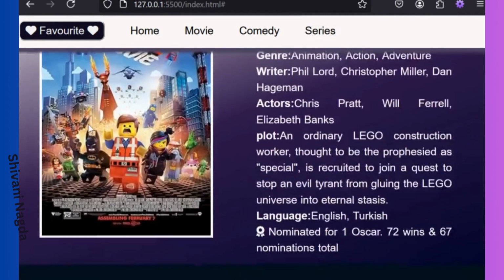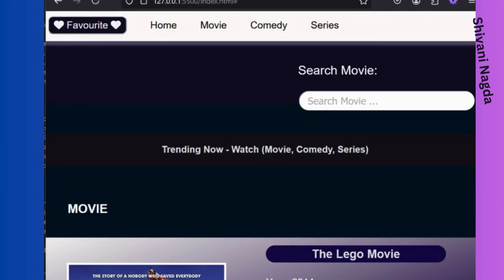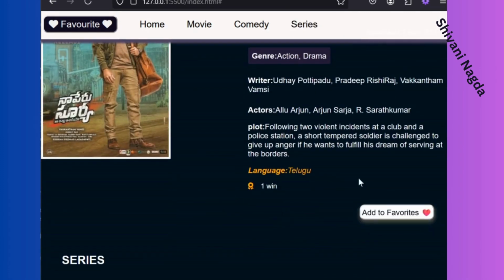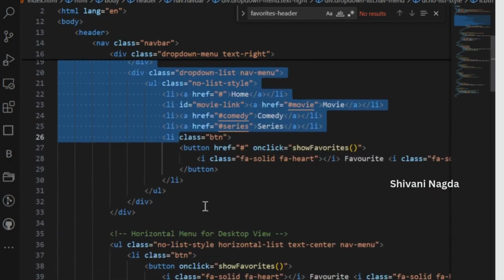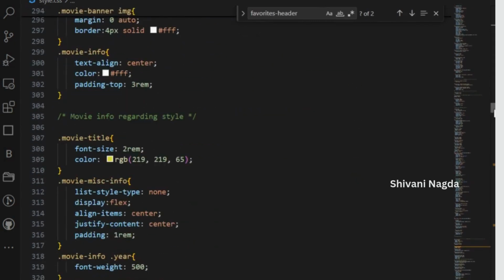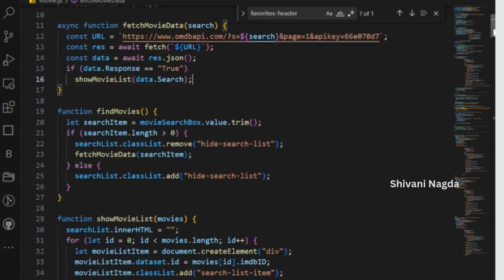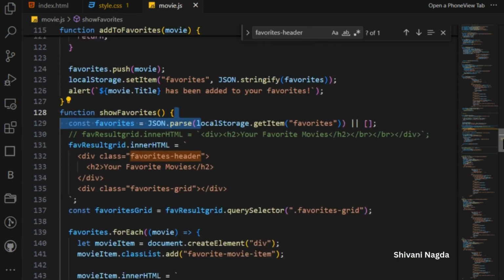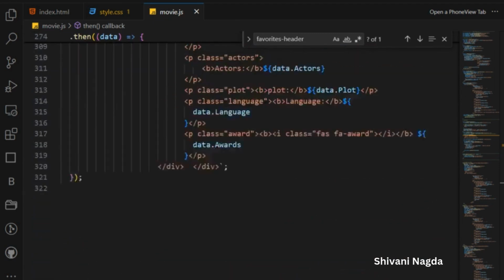Movie Search App Using IMDb API |mini IMDB clone app || Vanilla JavaScript Project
🎬 Build a Movie Search Application with the OMDb API 🎬 || mini IMDB clone app

In this tutorial, we'll create a movie search application from scratch using vanilla JavaScript and the OMDb API. Whether you're a beginner looking to learn about API integration or an experienced developer wanting to enhance your skills, this project is perfect for you!

What You'll Learn:
Project Setup: Learn how to organize your project structure for clarity and efficiency.
UI Design: Design a user-friendly interface using HTML and CSS.
JavaScript Functionality: Fetch and display movie data dynamically from the OMDb API.
Search Feature: Implement search functionality that allows users to find movies by title, genre, and more.
Movie Details Display: Showcase movie details such as title, poster image, plot summary, cast, and ratings.
Additional Features: Add sorting options for movies by popularity or release date and implement pagination for large result sets.
Responsive Design: Enhance the user experience with a responsive layout and interactive elements.
Why Watch?
By the end of this tutorial, you’ll have a fully functional movie search app that empowers users to explore movie information with ease.

Let’s get started on this exciting journey into the world of movie databases! 🎥✨